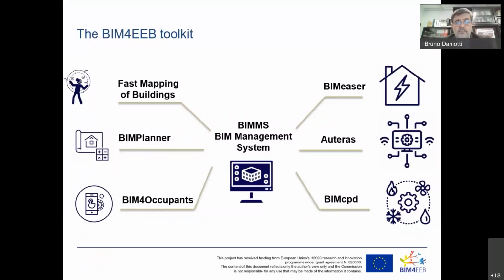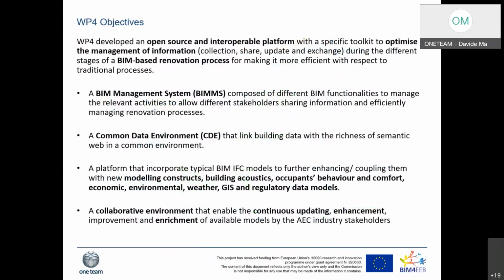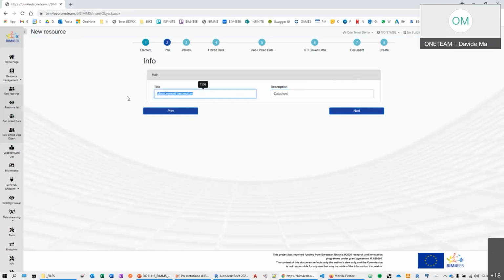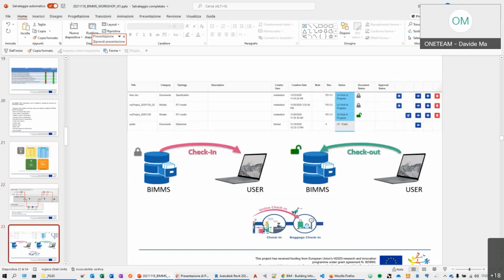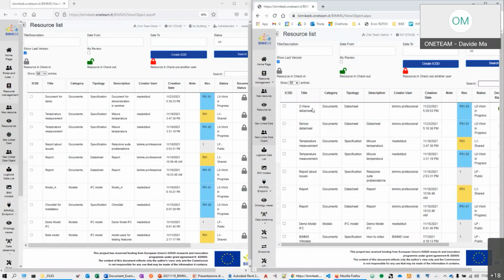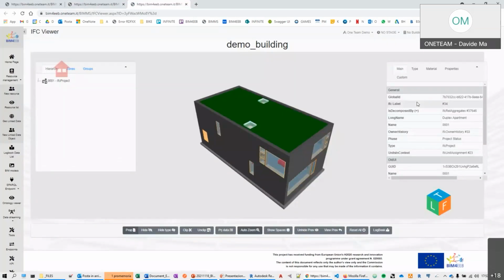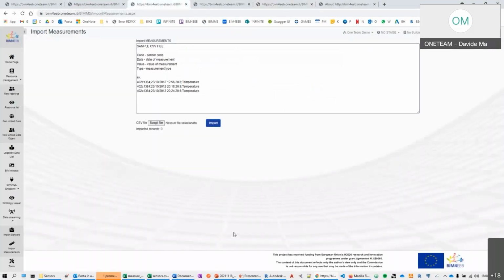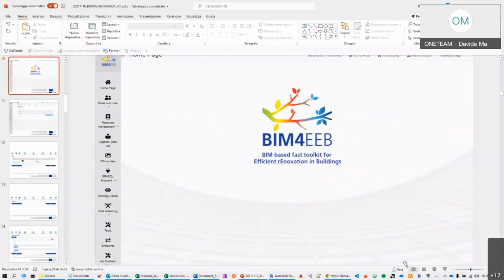BIM4EEB toolkit & BIMMS Workshop at POLIMI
This workshop was given as part of the Politecnico di Milano international  Master of  Science in  Building  Engineering course of Building Process and Information Management on the 23rd November 2021.